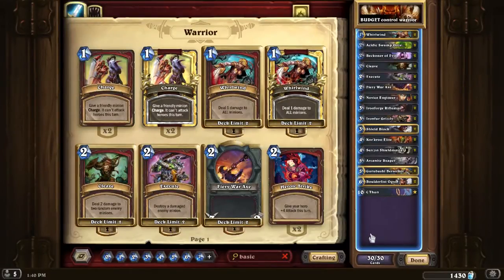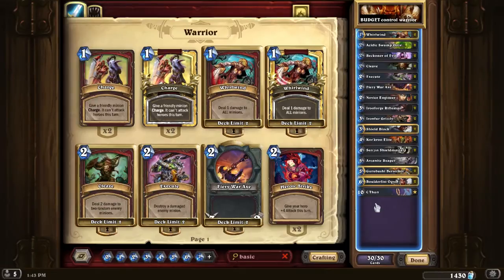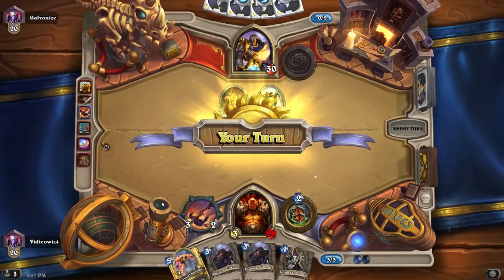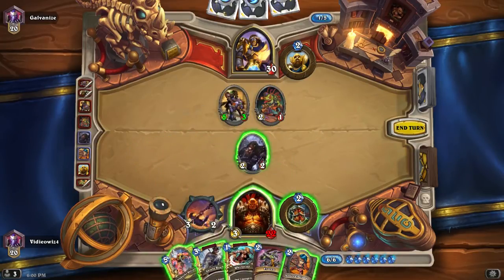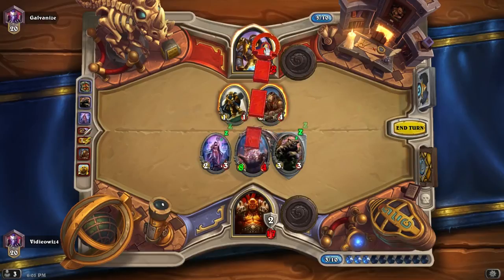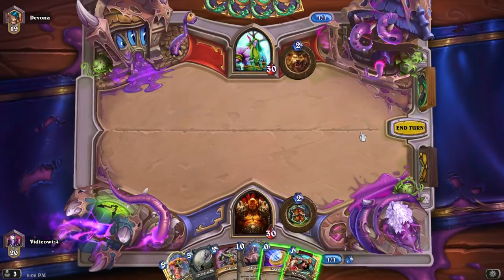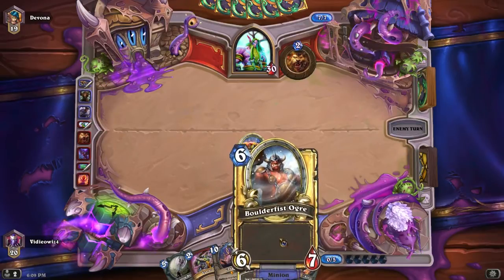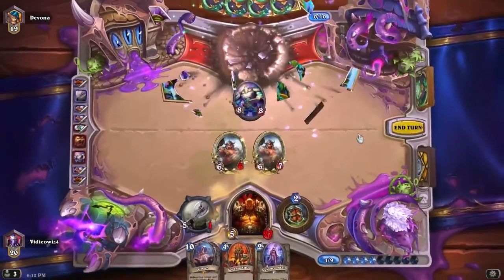Hearthstone For Free Episode 17 - Control Warrior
Starting a new season with a new deck!